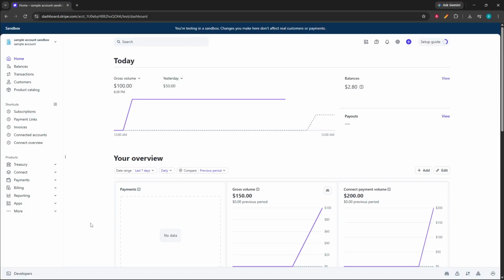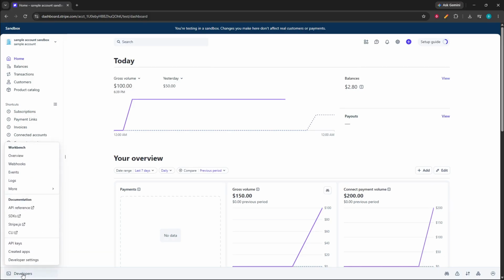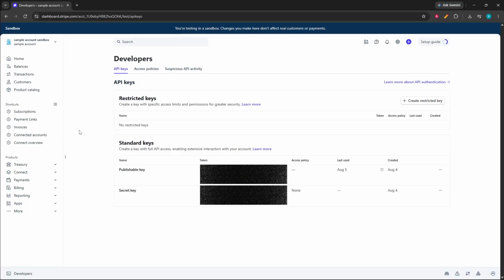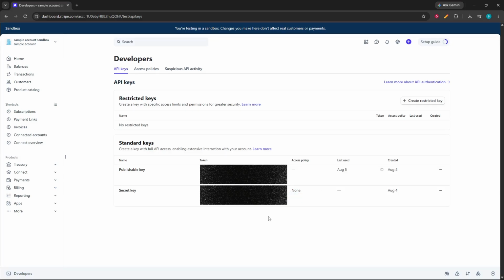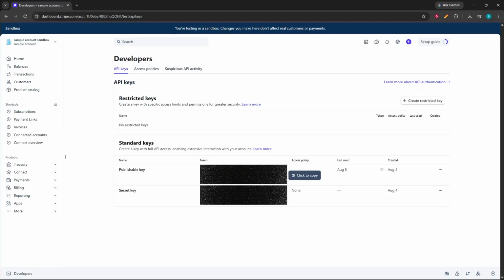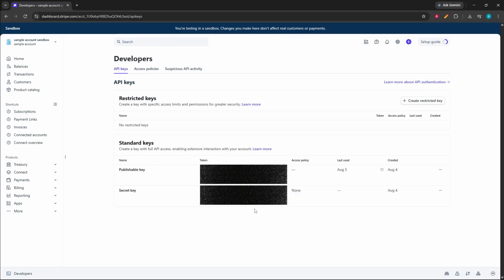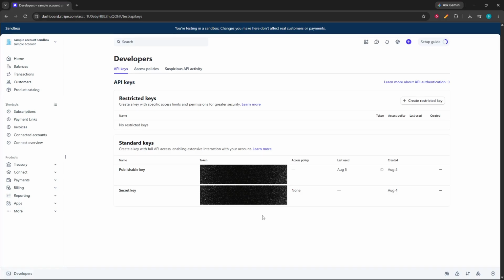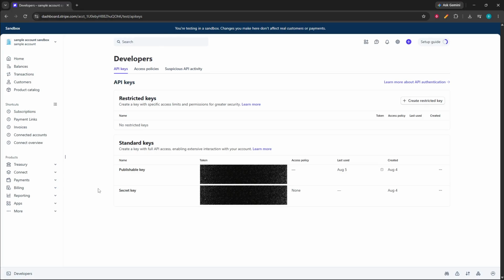How to Get Your Stripe Publishable Key and Secret Key (API Keys Guide 2026)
Learn how to find your Stripe publishable key and secret key step by step.

Perfect for developers and businesses connecting Stripe to websites, apps, and other integrations.